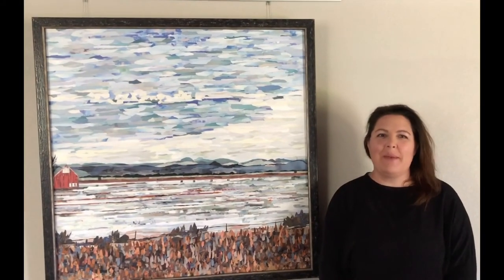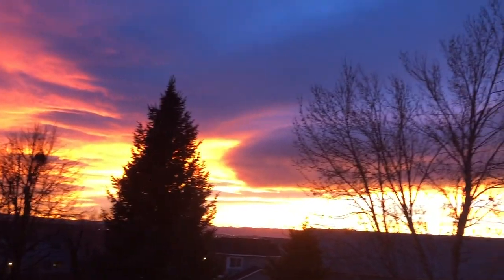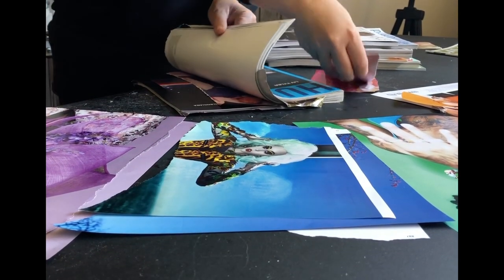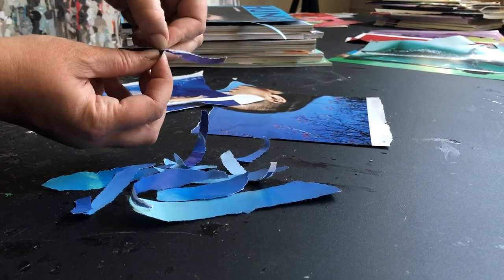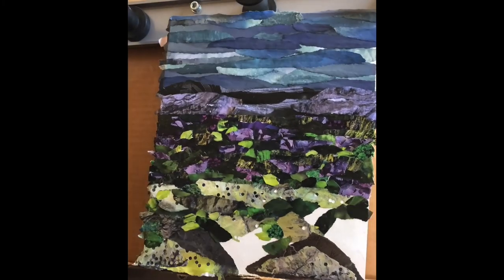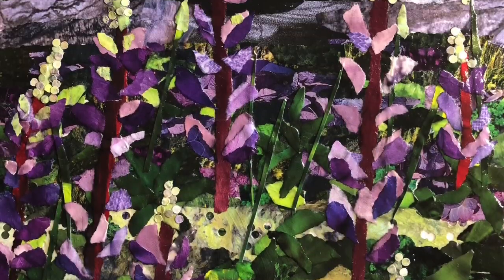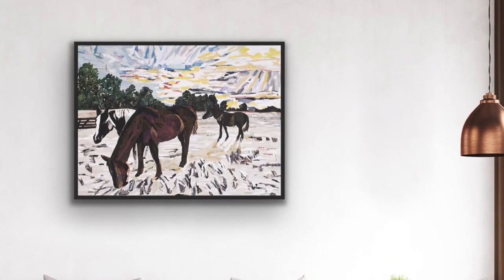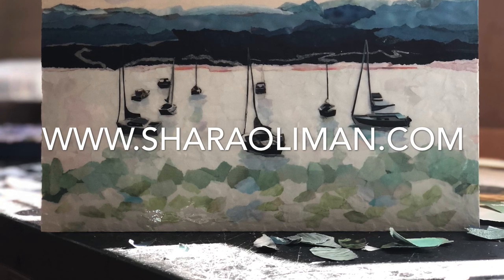Shara Oliman Studio Visit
Fine Art Studio Visit.  Information about the artist, Shara Oliman and her impressionist paper collage work.